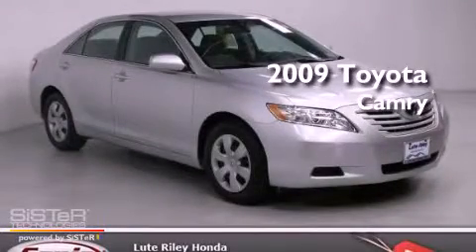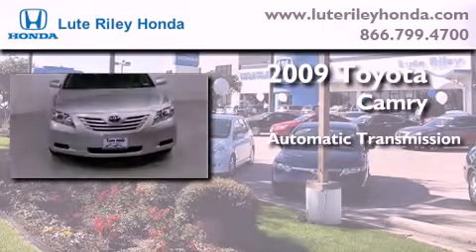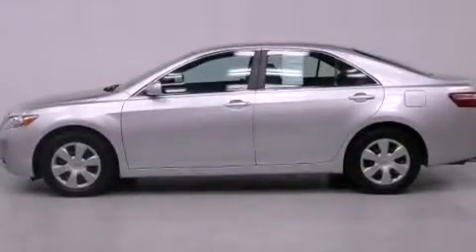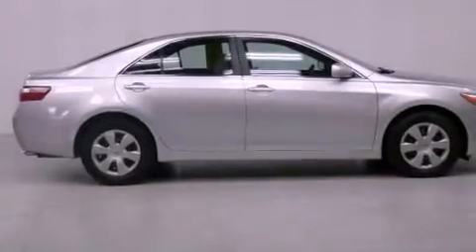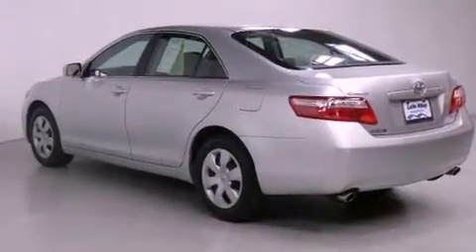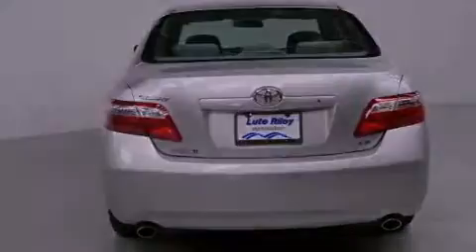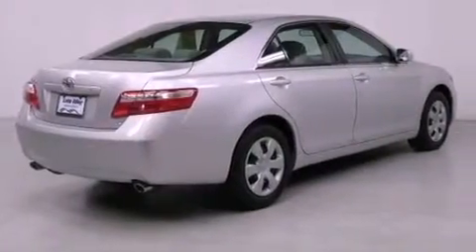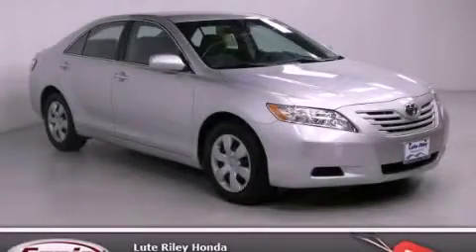2009 Toyota Camry Richardson TX 75080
Year : 2009
 Make : Toyota
 Model : Camry
 Engine : 3.5L V-6 cyl
 Trans . : Automatic
 Exterior : Silver
 Miles : 97,835
 Interior : Gray

 2009 Toyota Camry Richardson TX